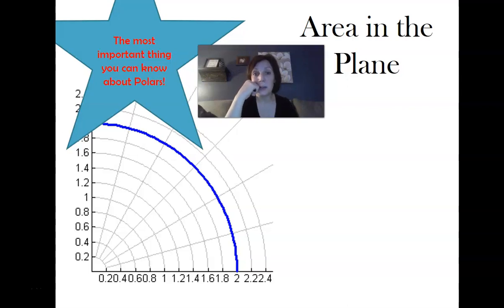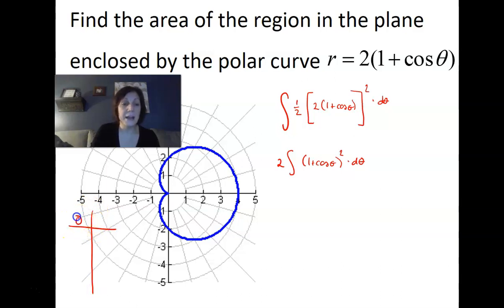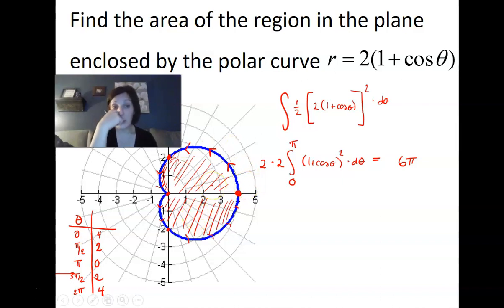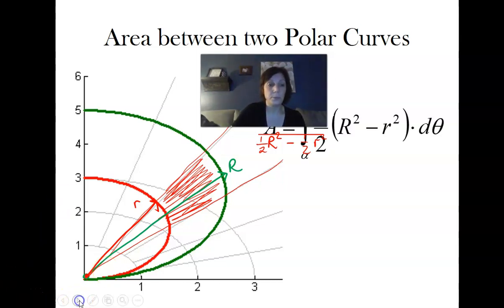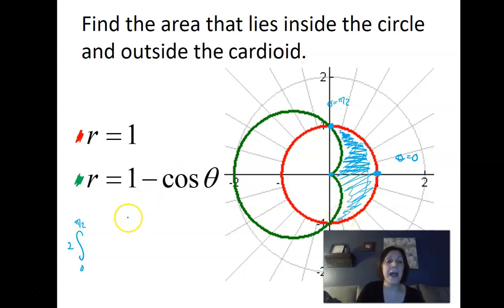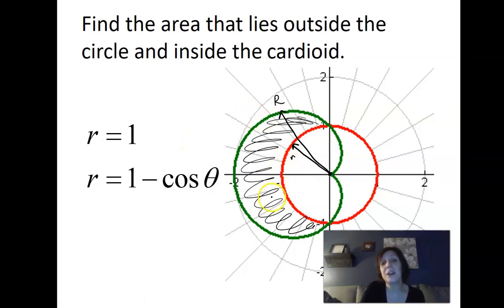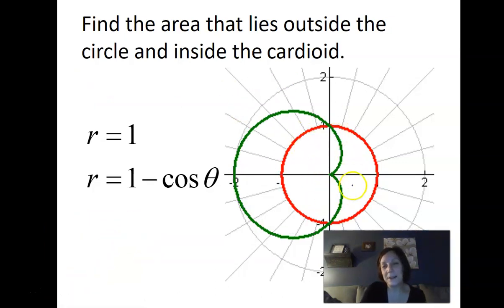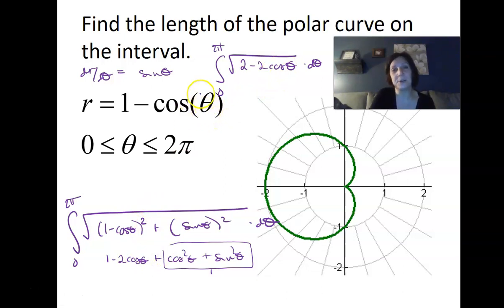Polars 2 Areas inside and between curves